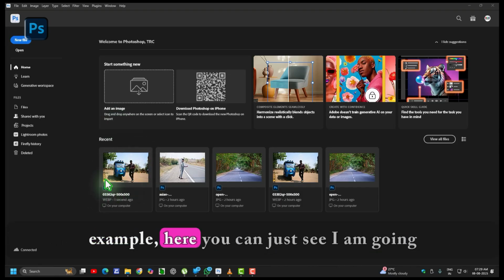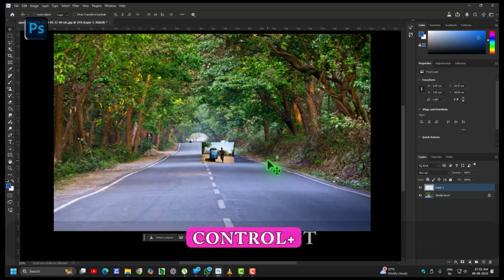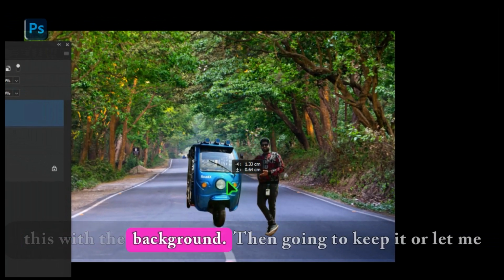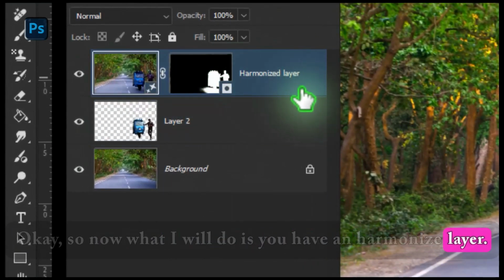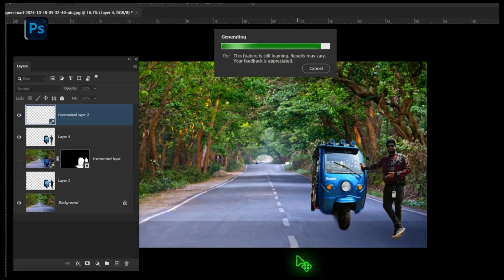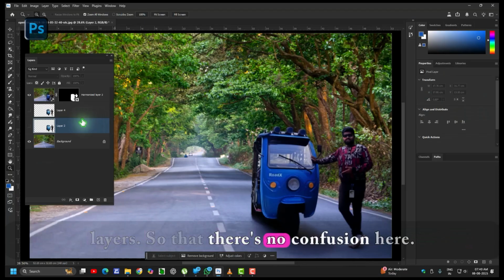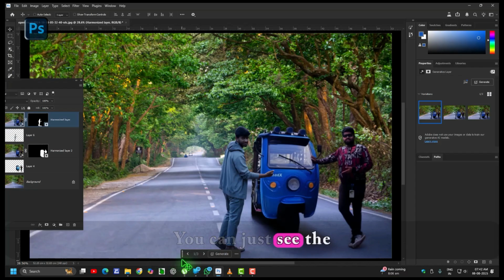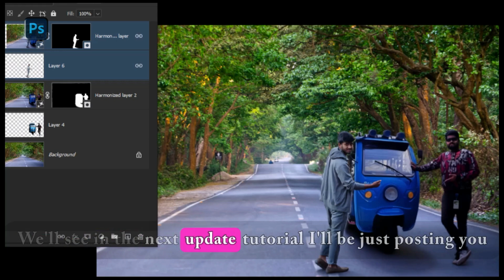HARMONIZE IN PHOTOSHOP EXPLAINED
HARMONIZE